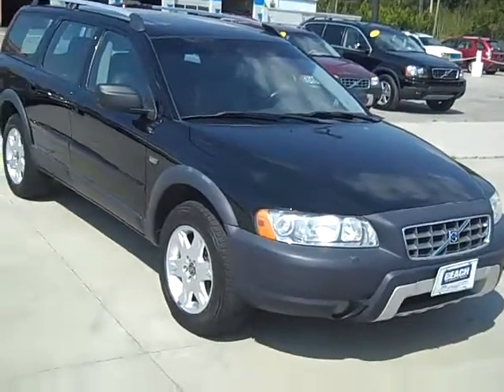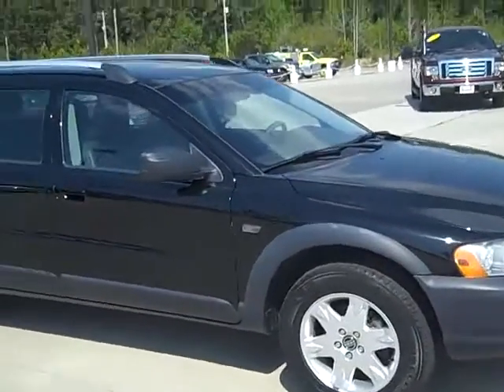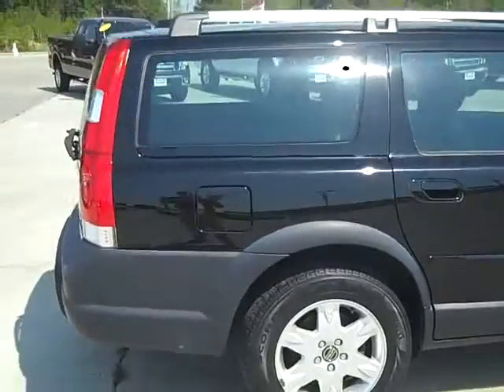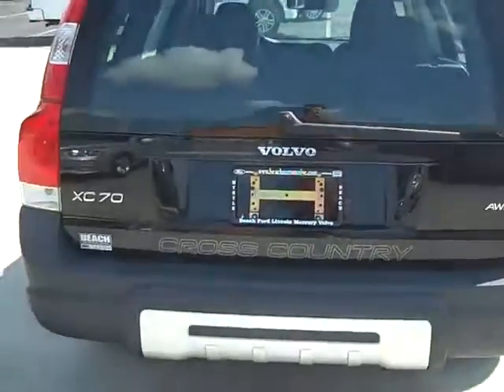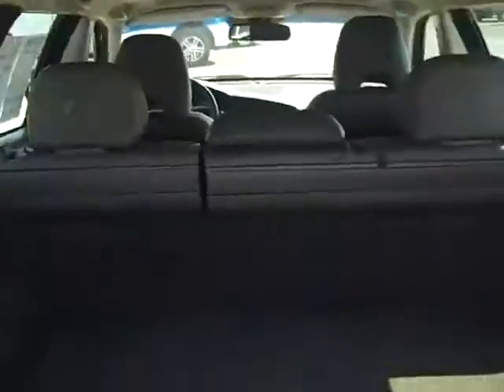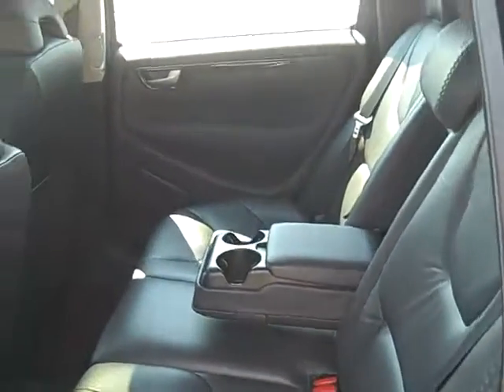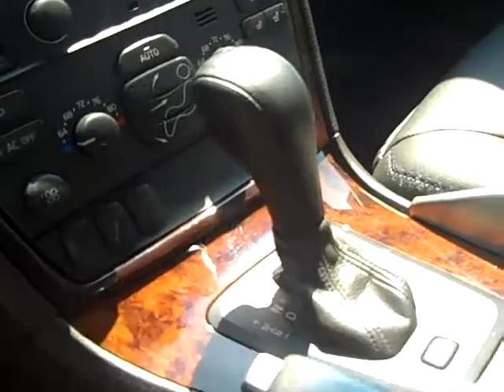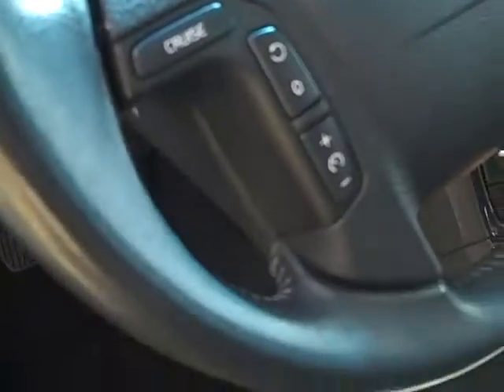Beach Automotive 2005 Volvo XC-70 Myrtle Beach, SC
Beach Automotive 2005 Volvo XC-70